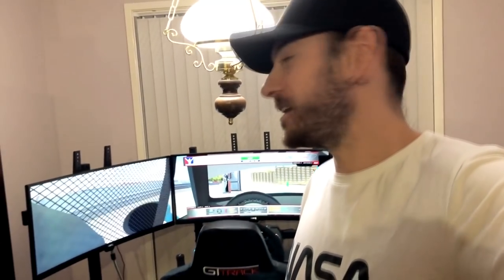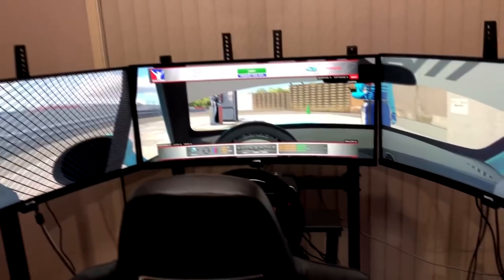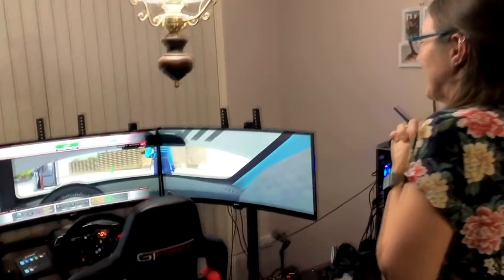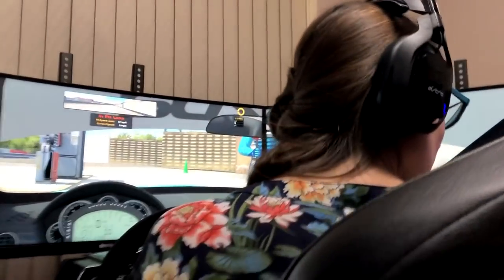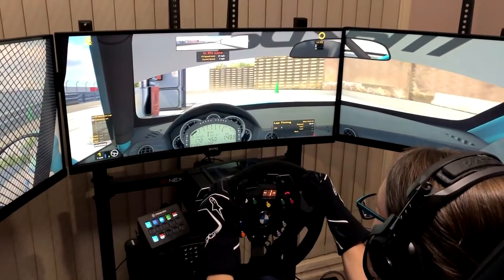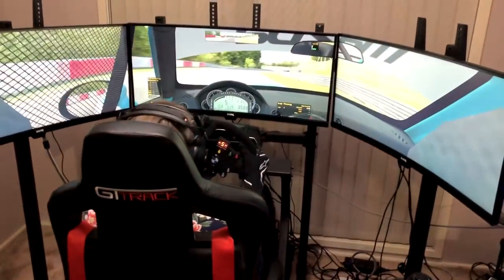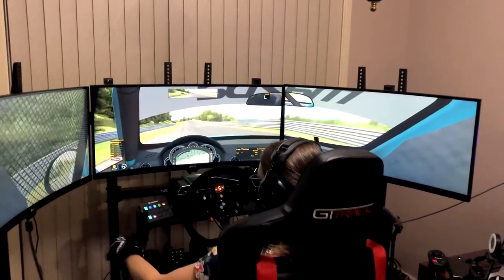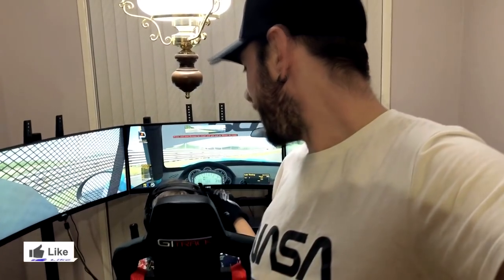GENUINE FEAR! - Wife has no idea I installed a Motion Platform in my Sim Rig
My wife knew I was mucking around with the Sim racing Rig this evening but had no idea what I was actually doing. So once I got it all set up, I put her in the driver's seat of an MX5 around Nurburgring in iRacing to see what would happen.